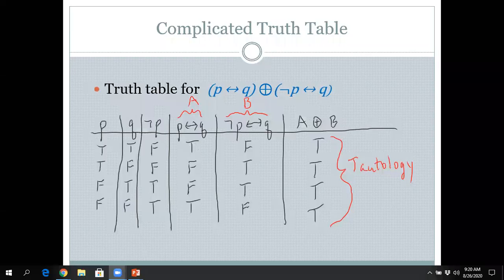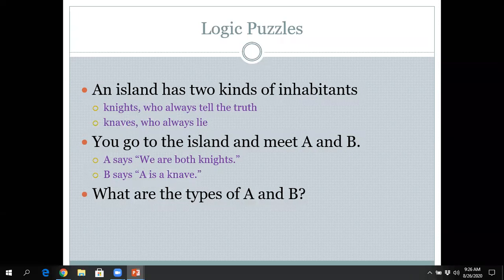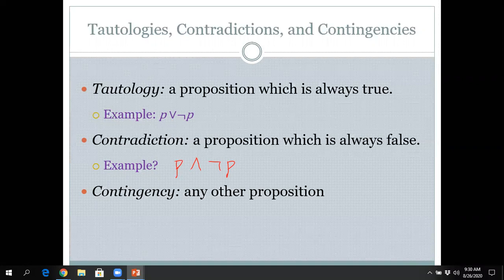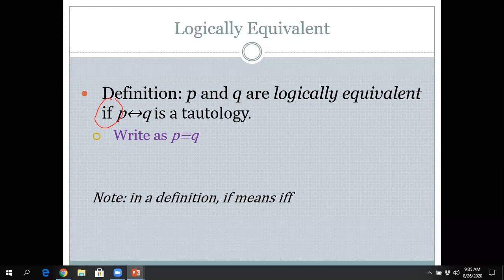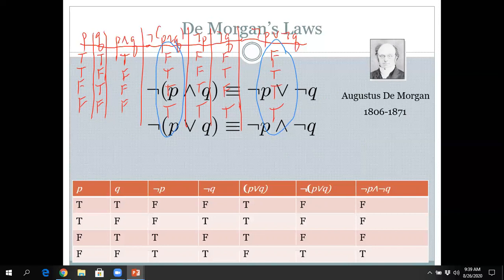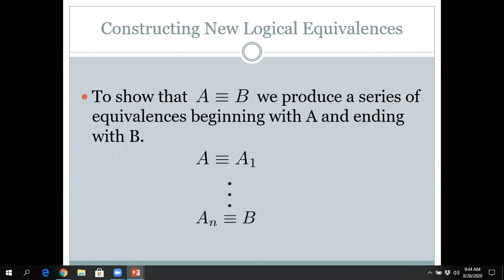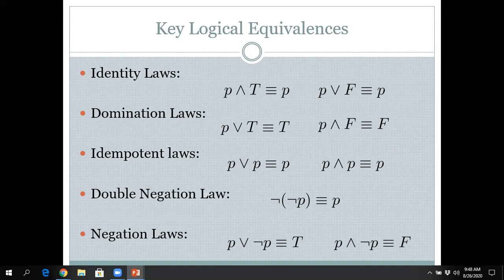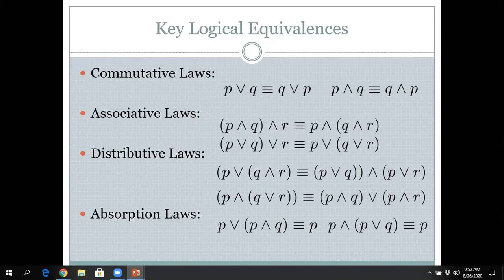8 26 20 Lecture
Propositional Equivalence